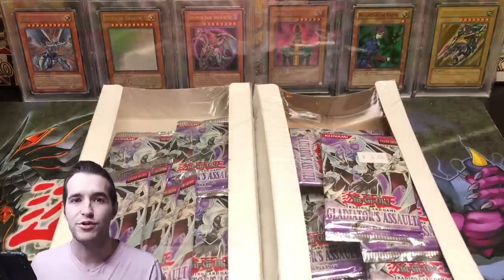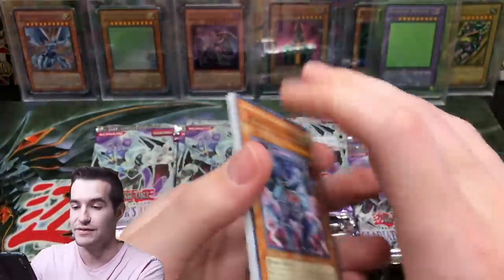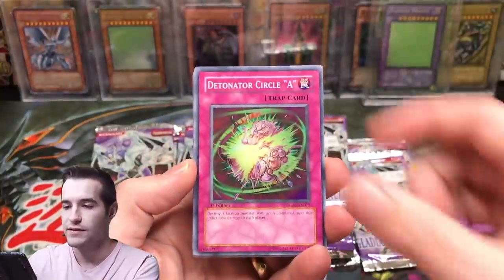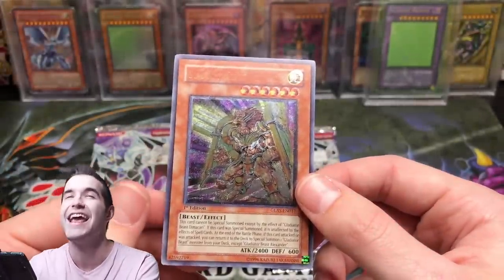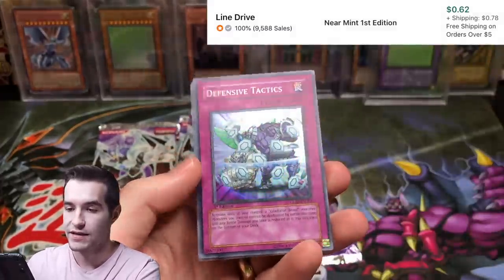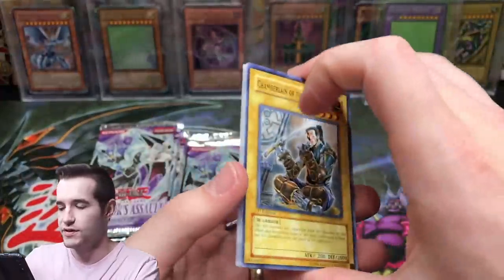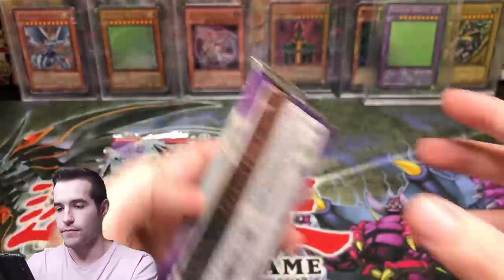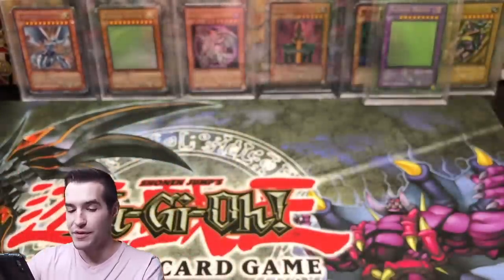MISPRINT 2007 Gladiator's Assault Yugioh Opening!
1) Like the video!
3) Answer the question at the beginning of the video in the comments!

EBAY LINK!

In today's video I will be opening 48 Gladiator's Assault 1st edition booster packs!